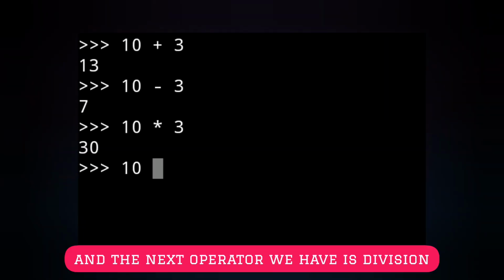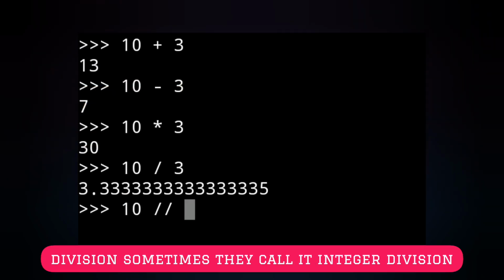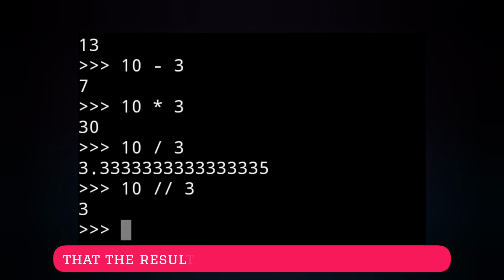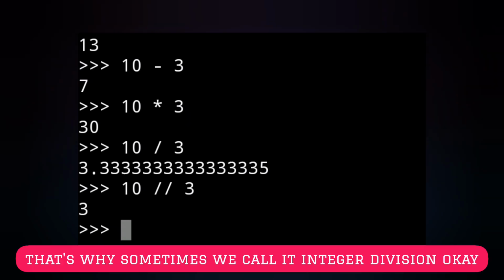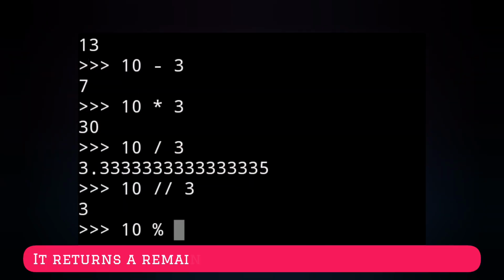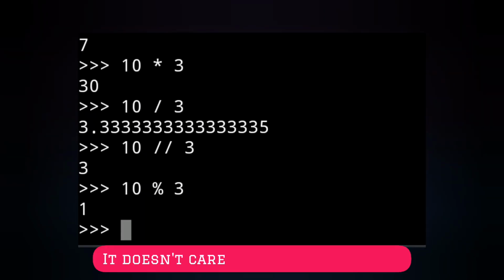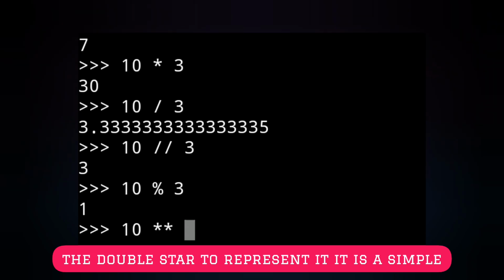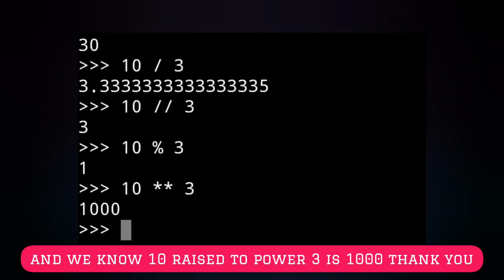All Python Arithmetic Operators in 2 Minutes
00:00 *All Python Arithmetic Operators*
00:09 - 1. Addition (+)
00:17 - 2. Subtraction (-)
00:23 - 3. Multiplication (*)
00:34 - 4. Division (/)
00:43 - 5. Integer Division (//)
01:17 - 6. Modulo (%)
01:41 - 7. Exponentiation (**)

In this video, all python arithmetic operators are explained in 2 minutes.

Python arithmetic operators are:
1. Addition
2. Subtraction
3. Multiplication
4. Division
5. Integer division
6. Modulo
7. Exponentiation

Arithmetic Operators are used, in programing, to manipulate numerical data.

Operators like addition and multiplication are also used on other data types, other than numbers, like strings but this is beyond the scope of this video.

This video is perfect for beginner

For more of high quality python tutorials.

—Dr. Maina